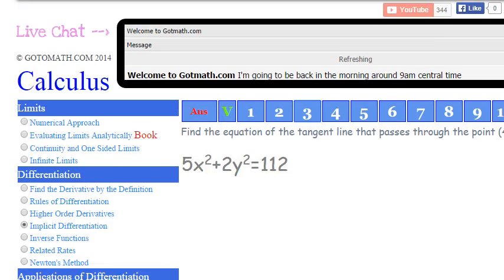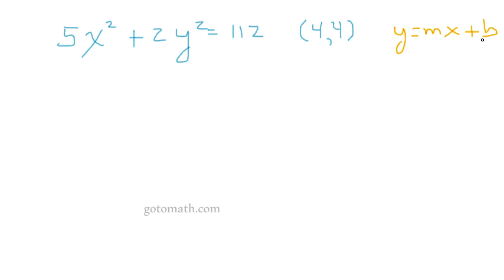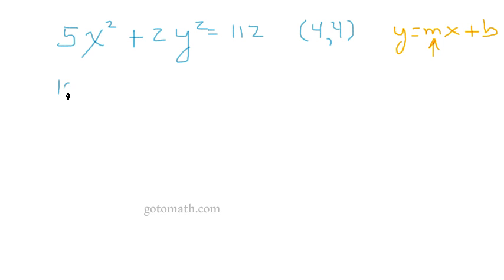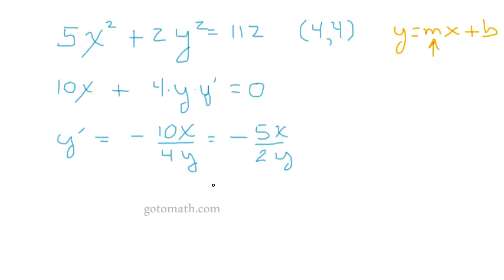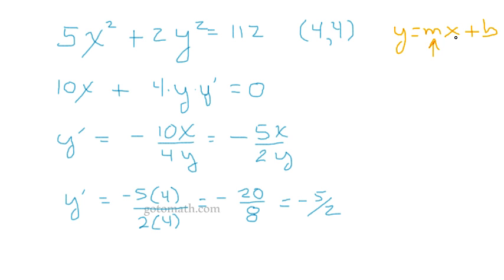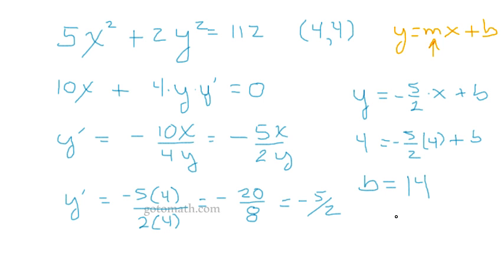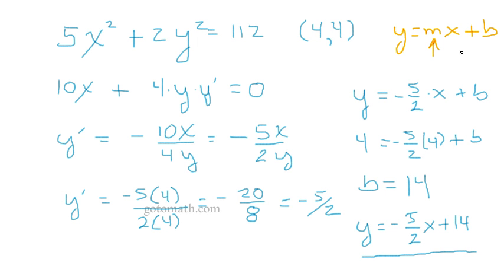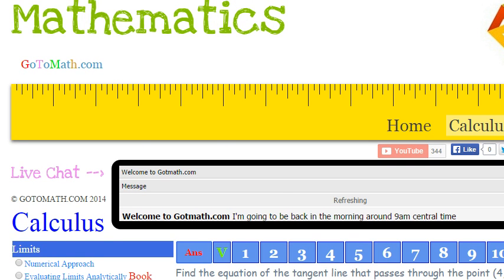Calculus Implicit Differentiation b3p1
Gotomath.com